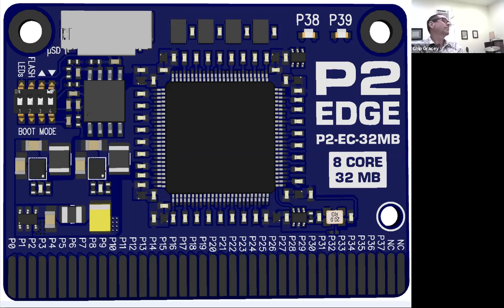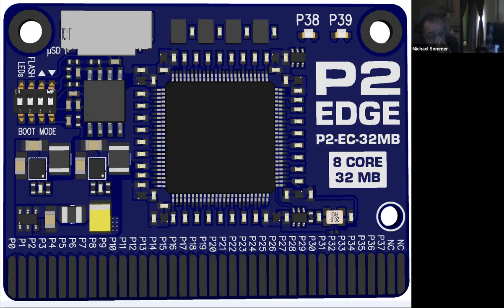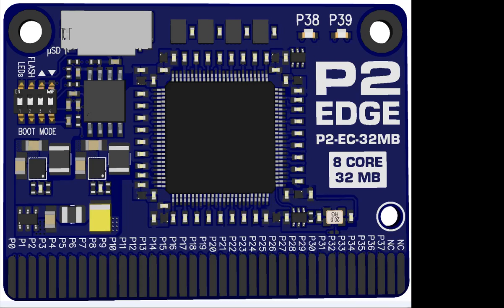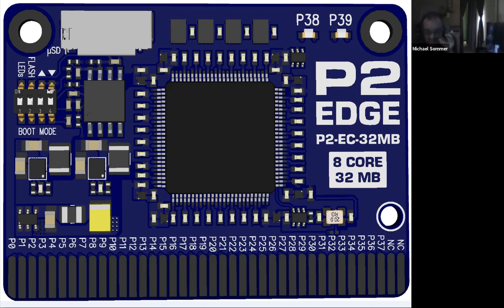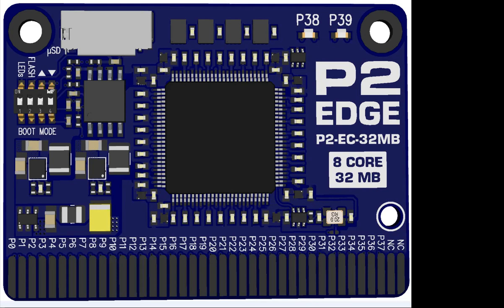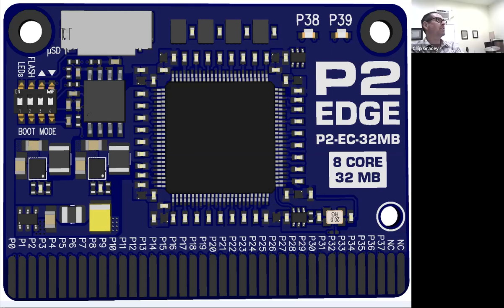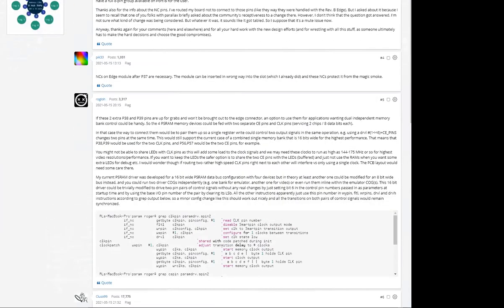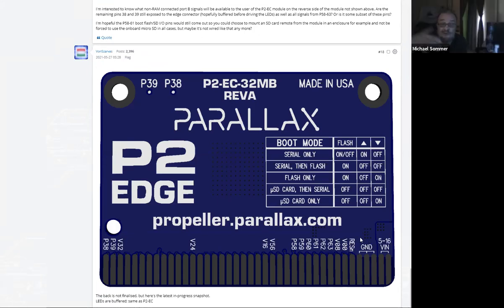Propeller 2 Live Forum: June 23, 2021 TeamOz Shares a Half-Dozen MikroBus Clicks for P1_P2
0:00  Housekeeping.
5:00 Lachlan shows Clic Board & Case.
23:42 Case for P2 and P1 support.
25:46 Catching up with Chip and his Shop.
31:50 Stephens Click Board adapters.
35:00 9 dof NP, based Click Module & P2P2 Cube.
40:50 Float Error detection in embedded systems.
52:26 Quaternion rotation.
57:26 More From Lachlan.
1:08:00 More on Floating Point.
1:40:10 Dealing with heat on stacked boards.
1:44:30 P2 edge with ram update.
1:57:30 BLDC Motor Board.
2:18:24 New ideas for Quad Rover.
2:36:29 BLDC and Linear motors.